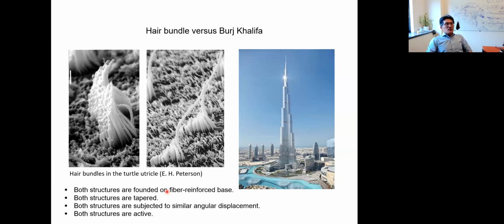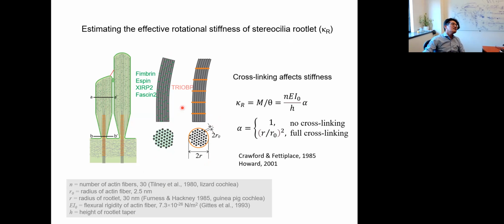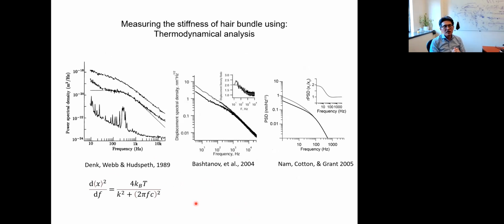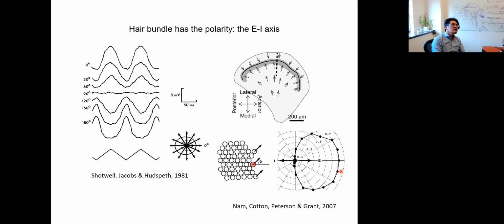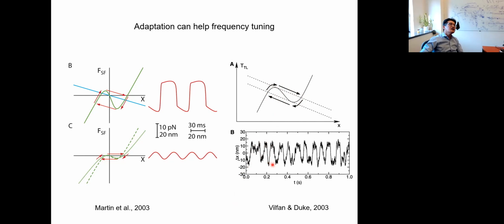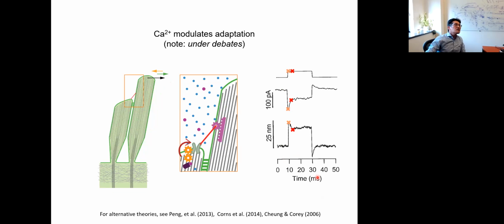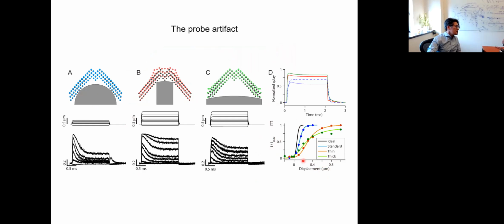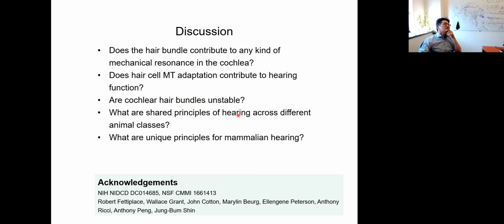Hair bundle mechancis by Nam v3